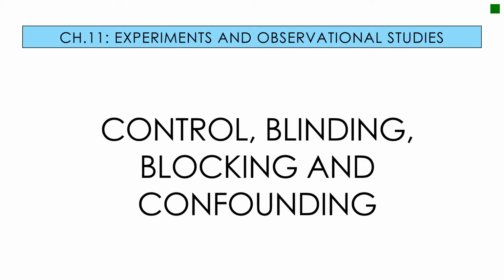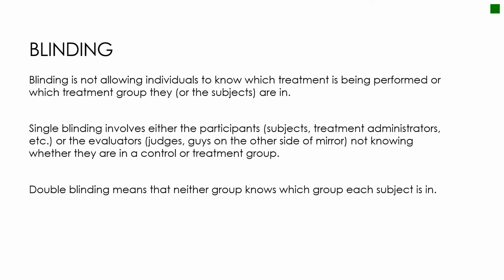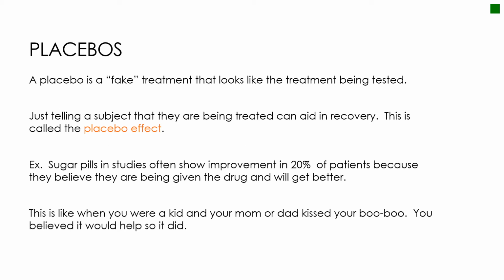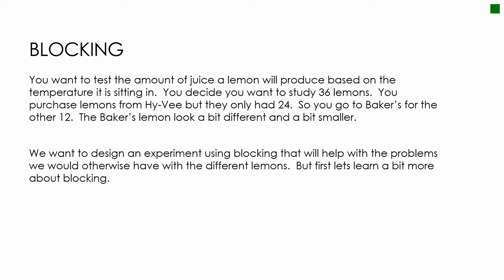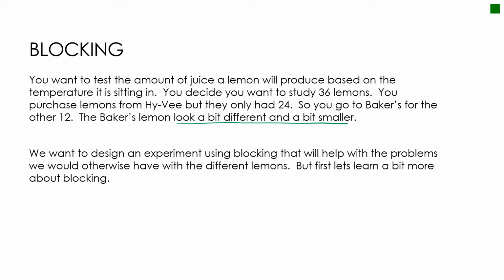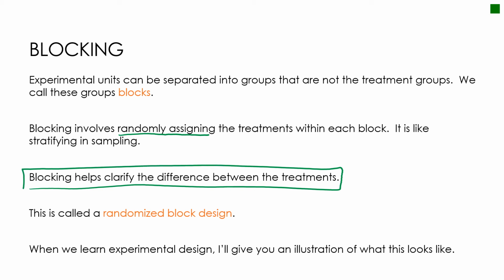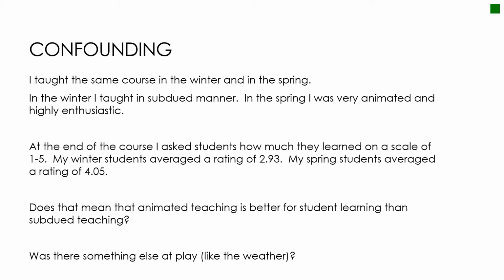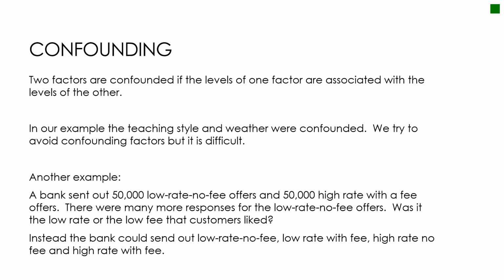Applied Stats 11.3 Control, Blinding, Blocking and Confounding